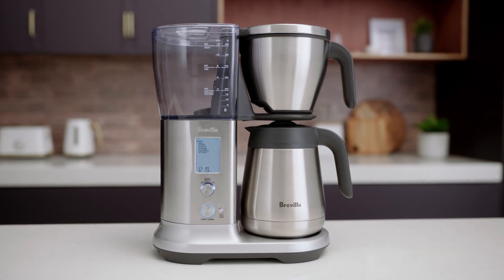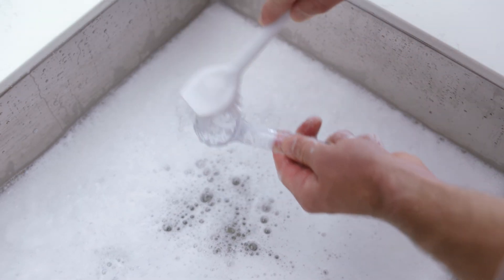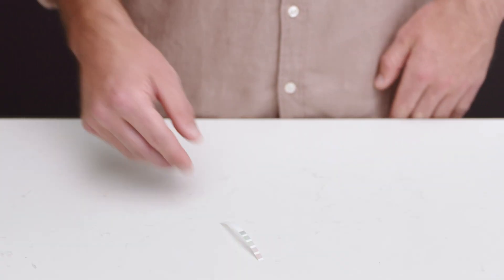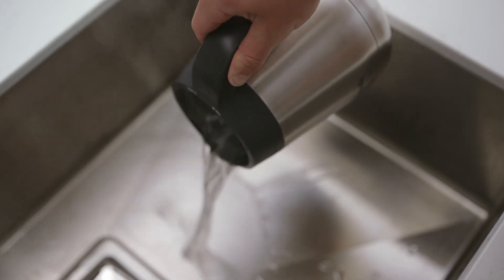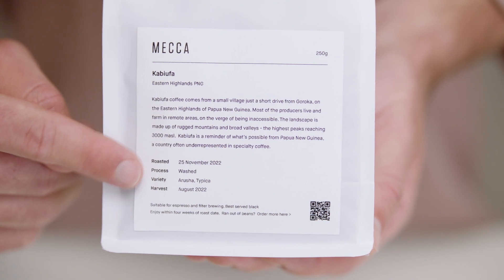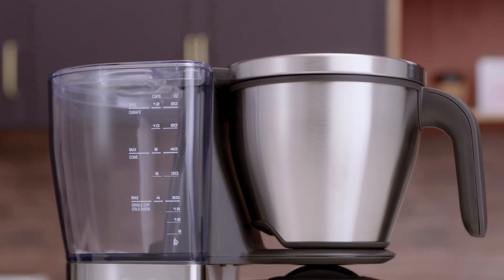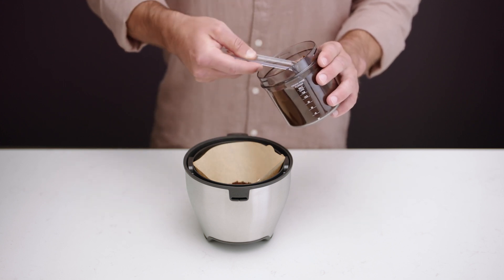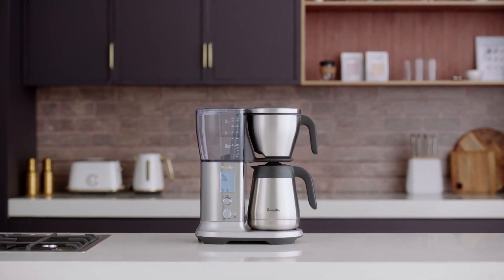the Breville Precision Brewer® Thermal | How to unbox and set-up your machine | Breville CA-EN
Discover the Breville Precision Brewer® Thermal, the 60oz drip coffee maker that brews craft filter coffee with every use.

Follow along with our unboxing and set-up guide to get started with your machine and elevate your at-home coffee experience. After unboxing, make sure to wash your machine and then use our guide to assemble your machine correctly. At this point, your ideal coffee is at your fingertips, learn how to make your first cup using our SCA certified Gold mode.

Now that you’ve set-up your Precision Brewer® Thermal, would you like to understand all your new brew options?
Perhaps you would like to customize your ideal brew using our My Brew feature?